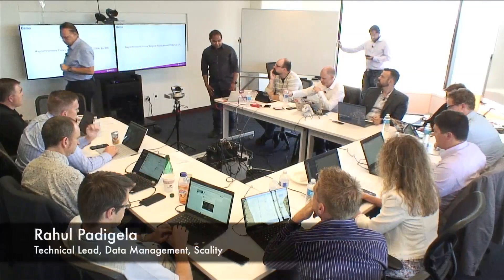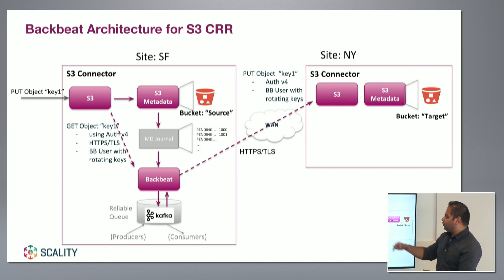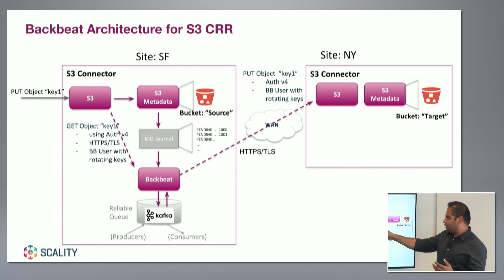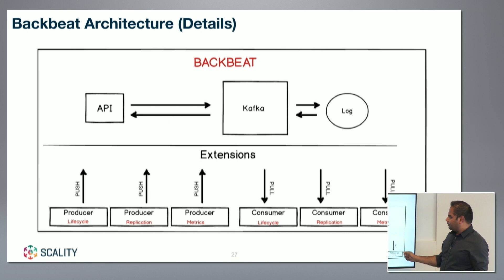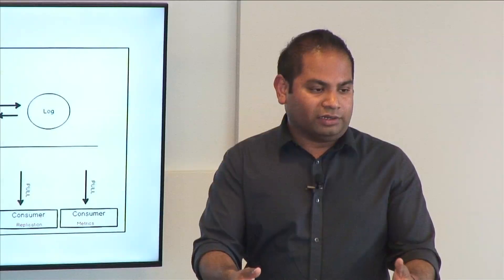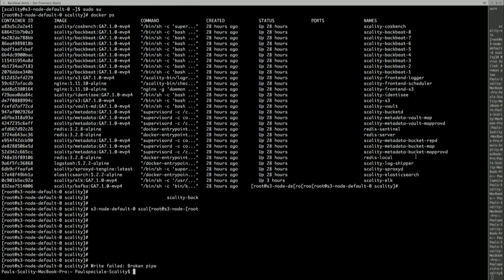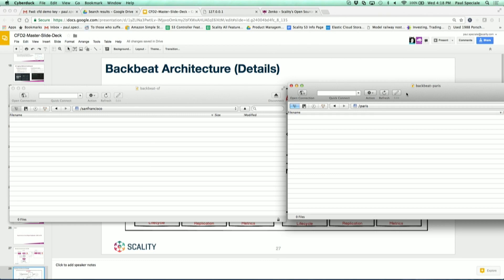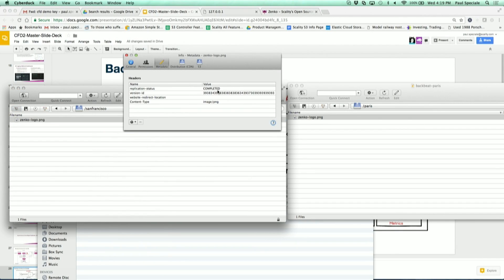Scality S3 Cross Region Replication Demo with Rahul Padigela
Rahul Padigela, Technical Lead for Data Management at Scality, demonstrates the features of Scality RING, including cross-region data replication. This is built on their Backbeat architecture, which provides replication while still sticking to Amazon's specifications. This allows for customers to leverage existing APIs and SDKs and not require learning something fundamentally new. Backbeat runs as a container with the Kafka queue manager to provide asynchronous replication across sites.

Recorded at Cloud Field Day in San Francisco, CA on July 26, 2017.